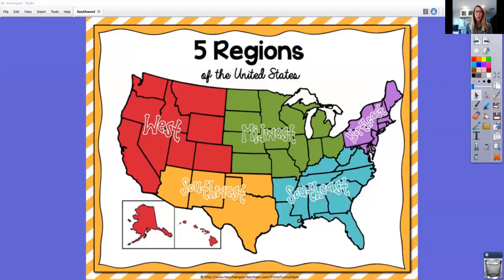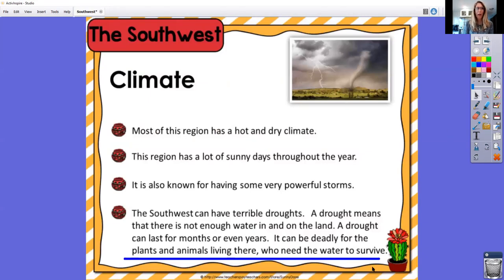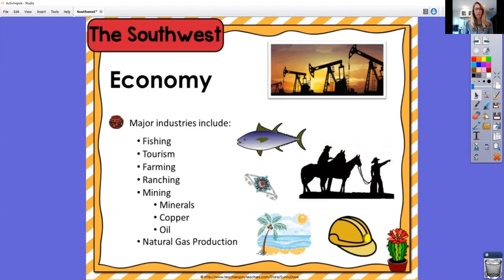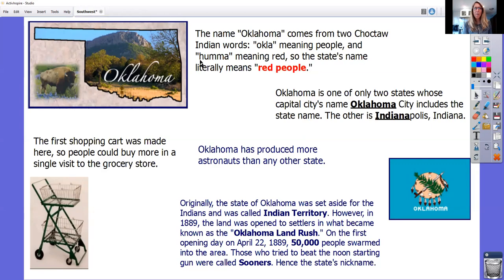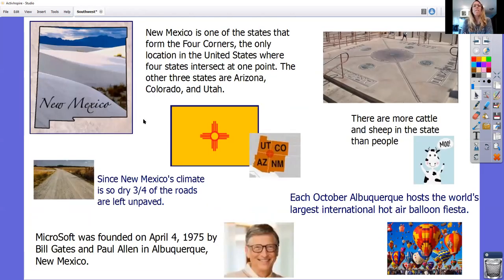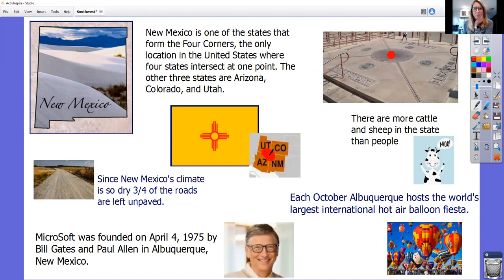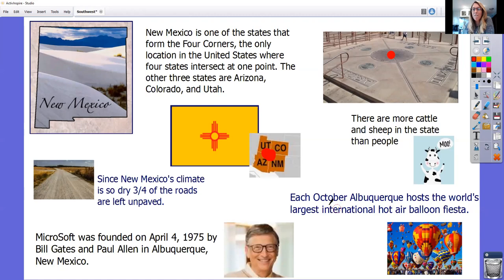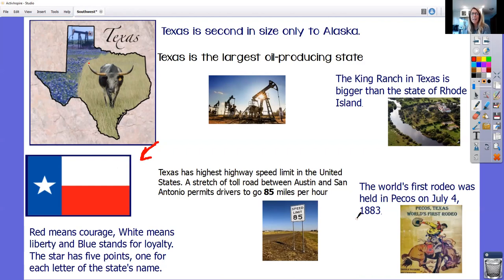Southwest Region!~~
Only four states in this region, but some interesting things happening!